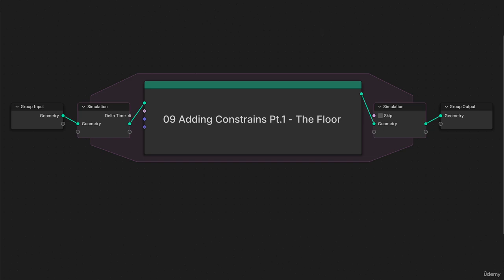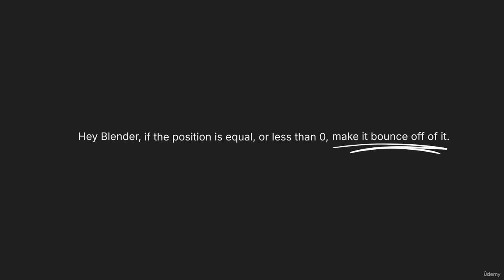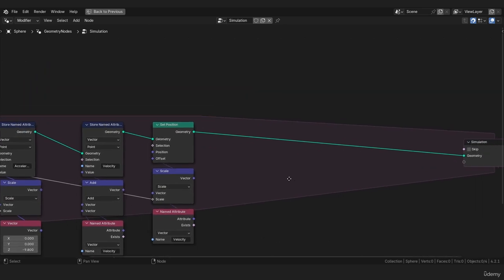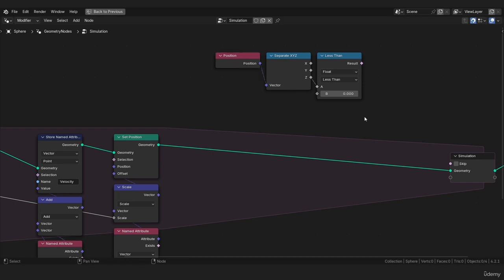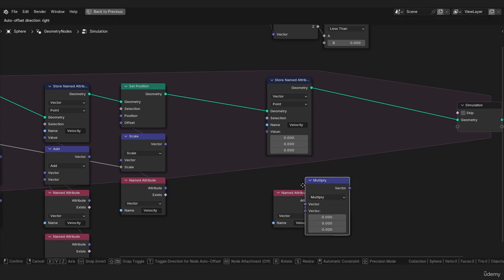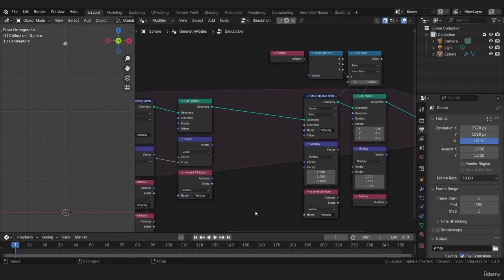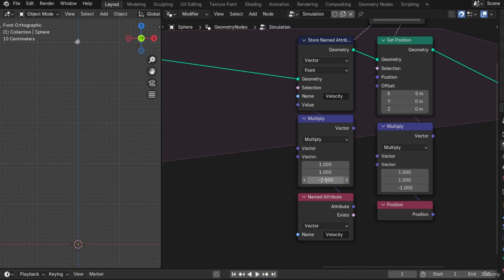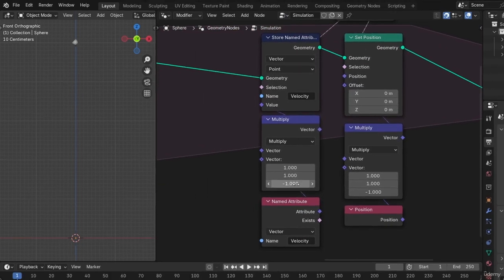09 Adding Constraints pt 1 The Floor